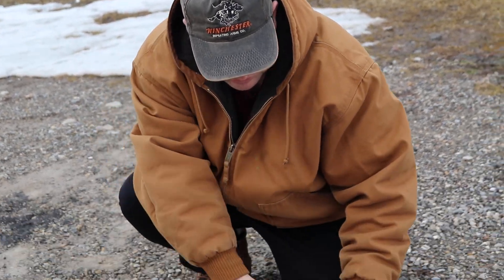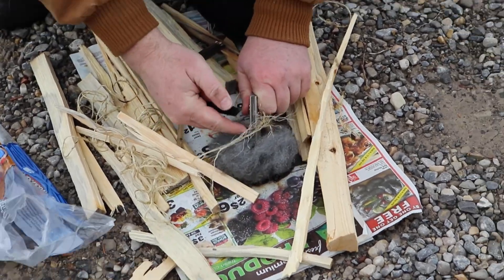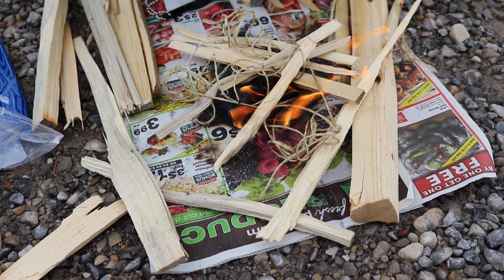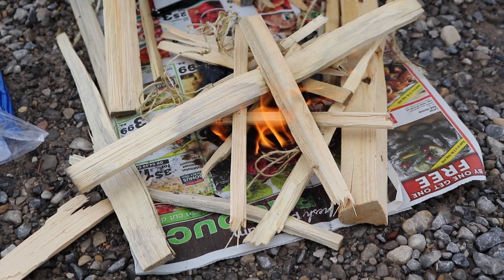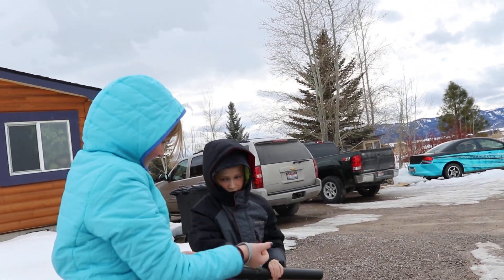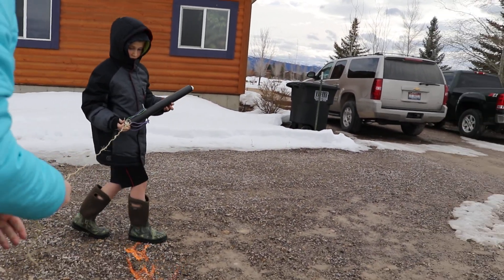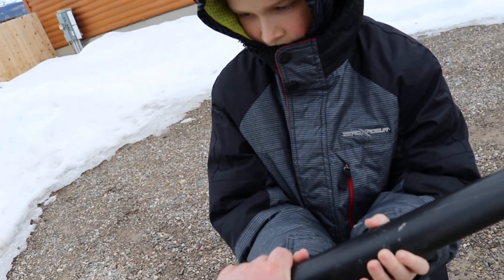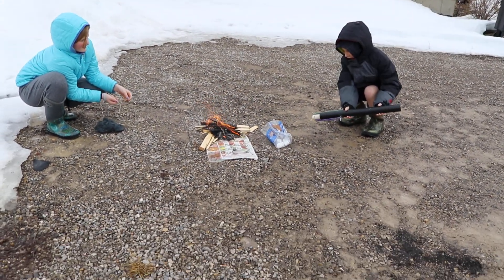How to start a fire with Steel Wool and Magnesium.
I was in charge of doing a fire starting contest at a Boy Scout Klondike derby.  Rather than use matches I decided to teach them the method of steel wool and a spark.  You can use flint and steel as well.  The marshmallow gun was just a way to give them extra points if they were able to shoot a target with it.  It takes awhile for the string to burn through so they have to keep the gun in place for that period of time.  My kids are assisting me as I practice this.  The rope was made of some kind of burlap and we could not get the fire going without it prior.